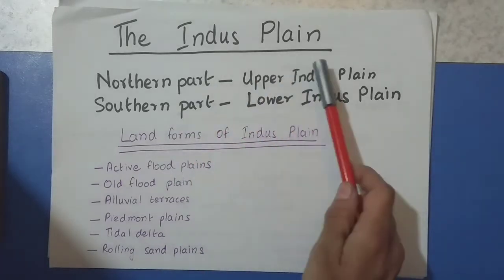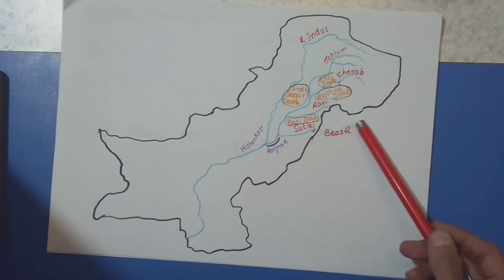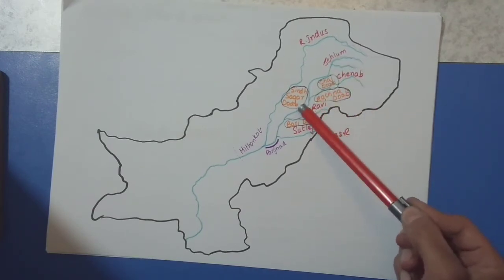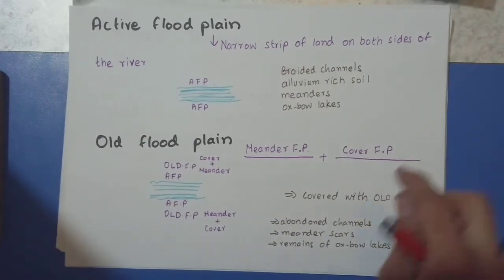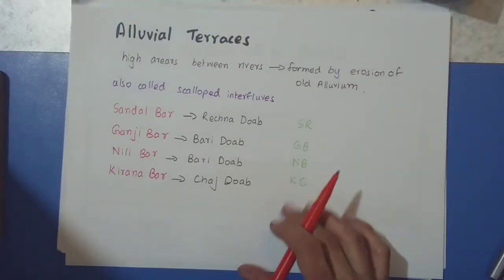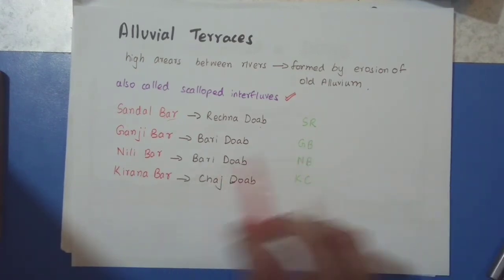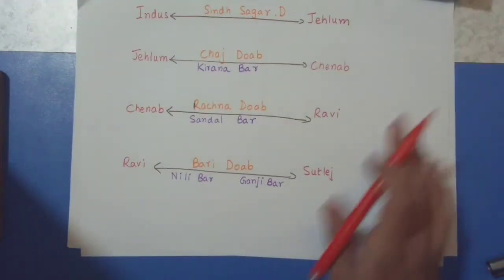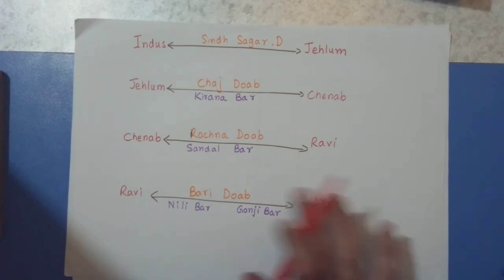Learn NOW before its late!! Indus plain and its features. Super simple and worth watching!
This is a Video on the Indus plain of Pakistan. It is one of the six topographical features of Pakistan. Learn while watching. Easy and simple!!!

link for meanders, ox bow lakes, piedmont plains, leves.

Nida Umer